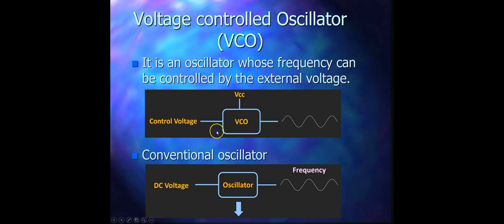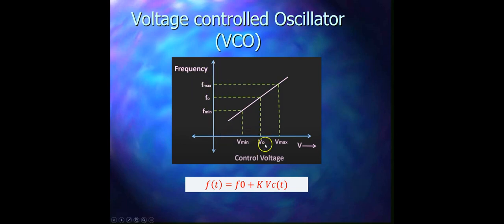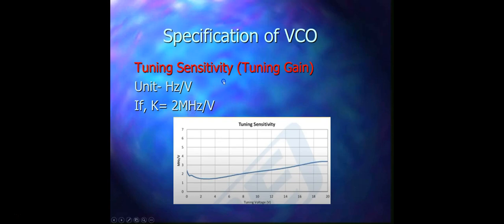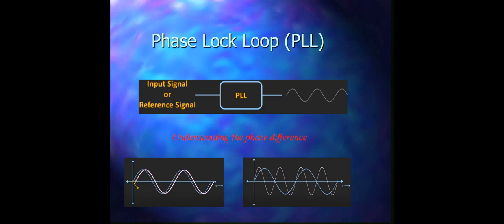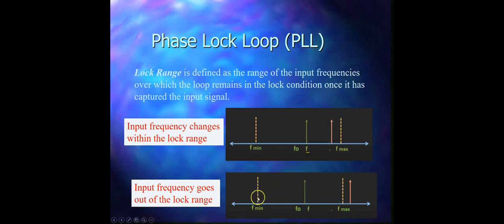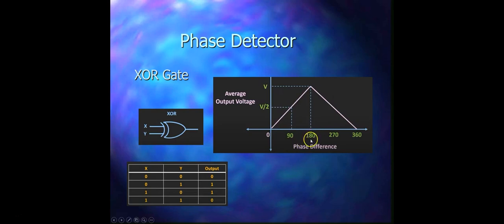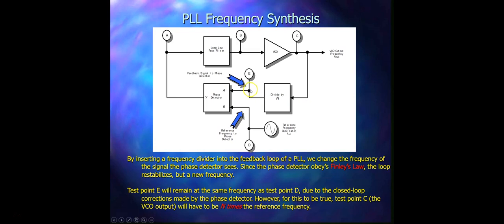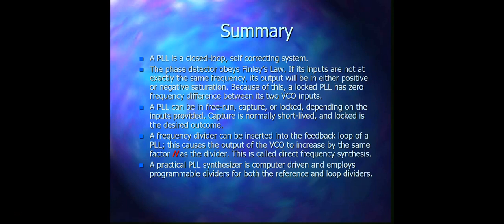6: Introduction to Electronics Communications (PLL)